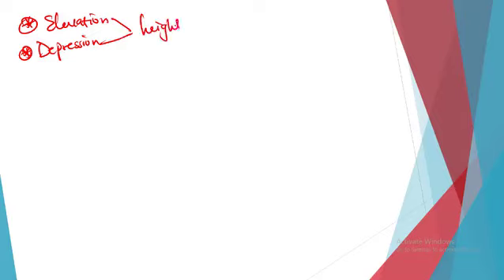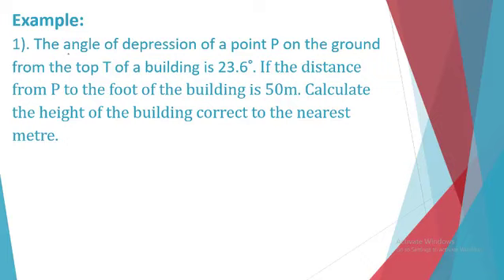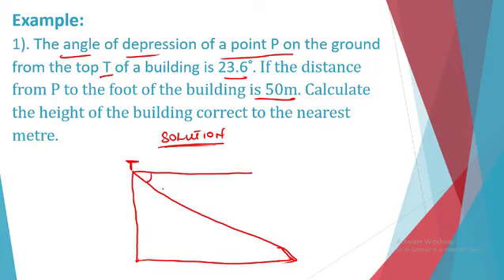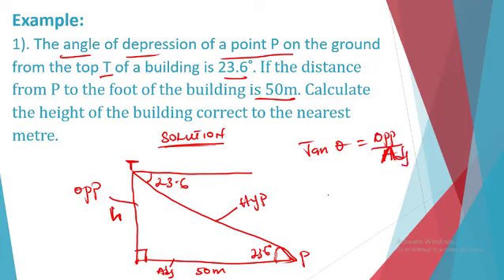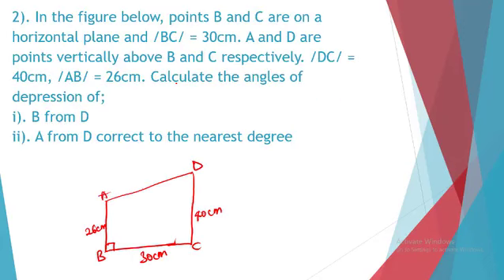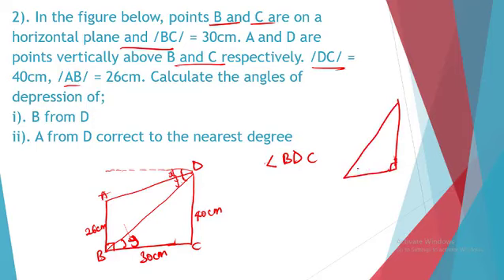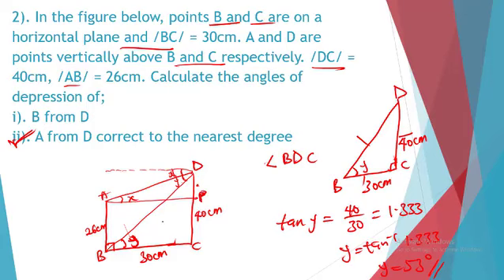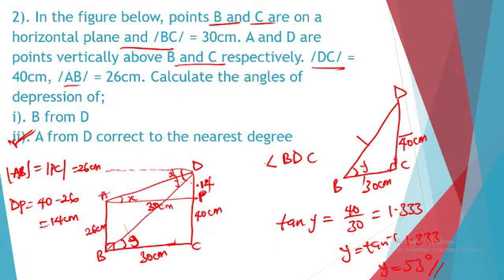Angle Of Depression [SS 2 JAMB Tutorial, WAEC, NECO, Post-UTME, NABTEB]